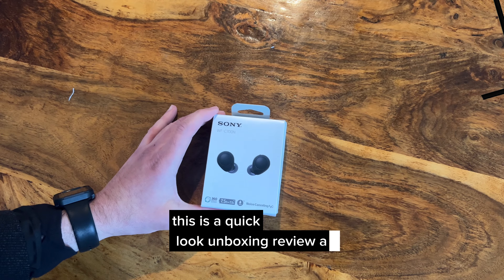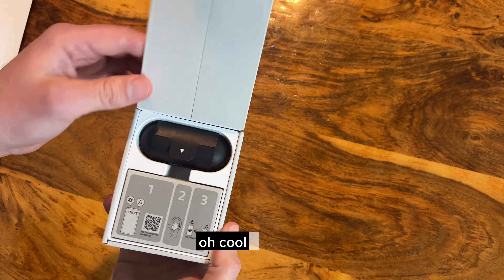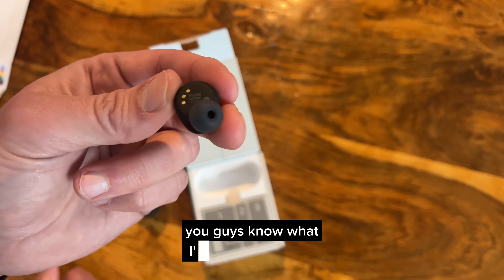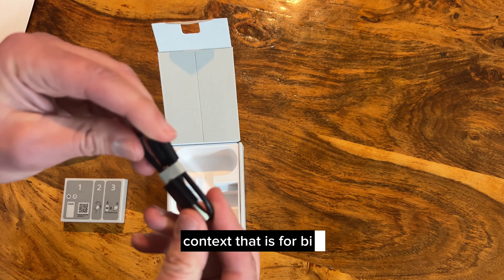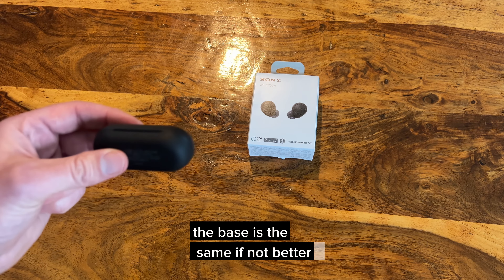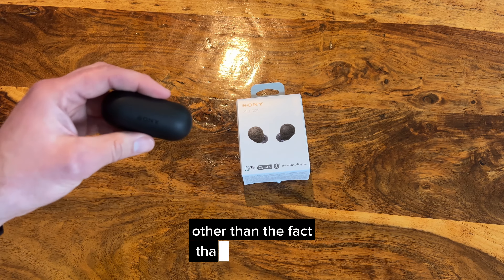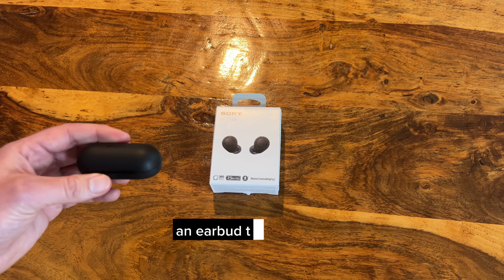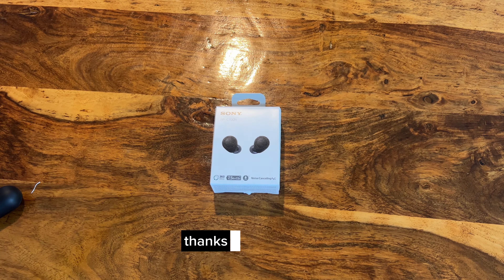Sony WF-C700N Truly Wireless Noise Cancelling in-Ear Bluetooth Earbud Headphones IPX4 Water Rated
🔗Link To Product